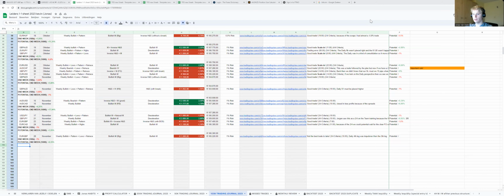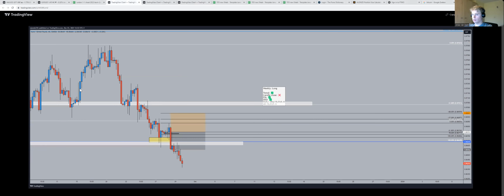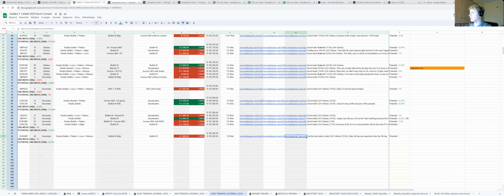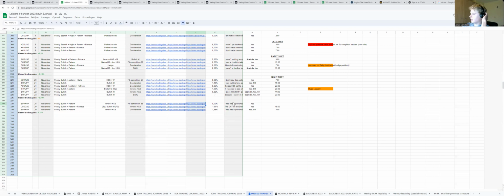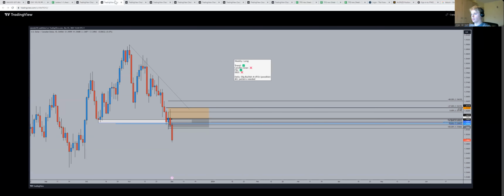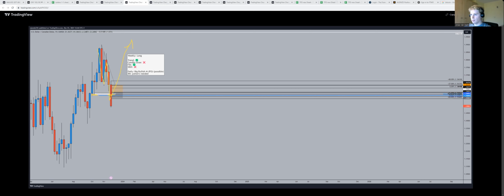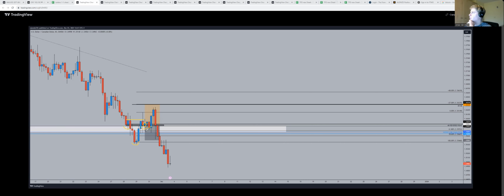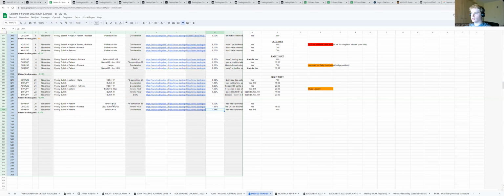the Short Weekly review: EURGBP with 3 missed trades